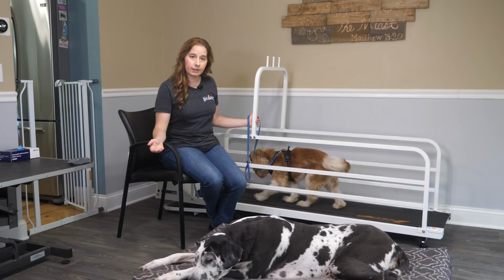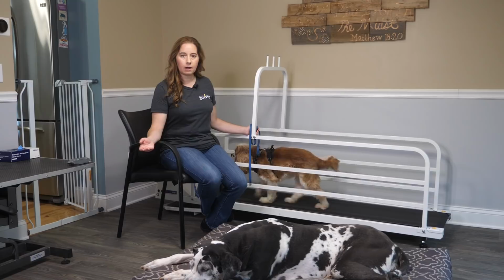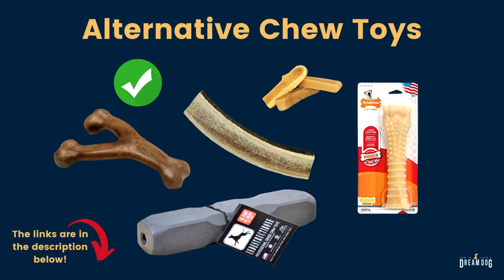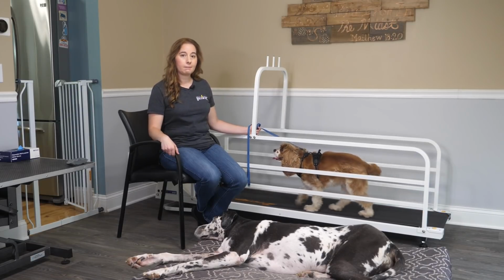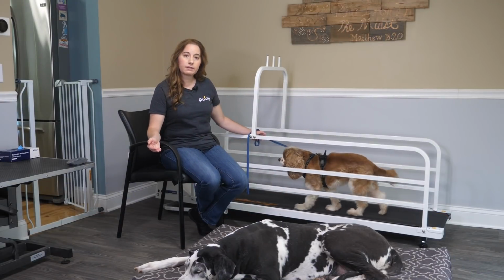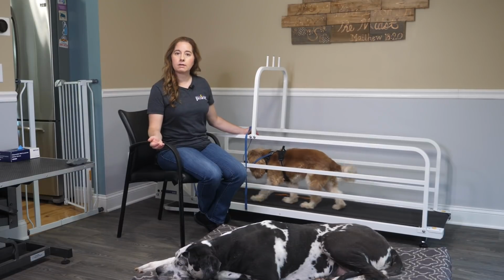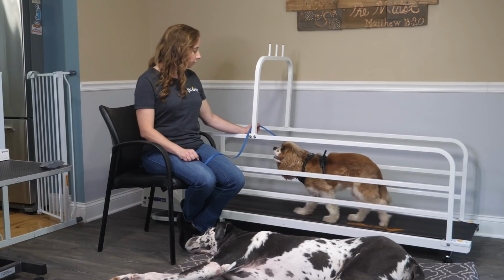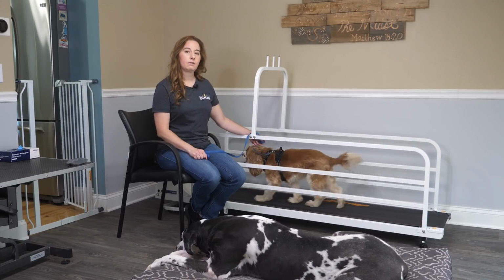Puppy Training Tips - 14 Things New Owners Shouldn't Do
Tune in to this video for all the best puppy training tips for your new puppy. In addition to training tips I’ll give you all the great details on puppy training, dog training, how to find and use a puppy pen, and dog crate or kennel. I can help you with crate training, why we don’t use a dog tie out, and how to choose dog food and dog treats.  You might be surprised by my advice on dog parks but you’ll love my advice on socialization, especially if you’ve heard some not-so-good advice from your veterinarian. If you’ve planned to use a retractable leash, puppy bed or dog bed, you’re definitely going to need to hear what I have to say. Check out my great info on a decompression walk, how to manage resource guarding, and how to survive potty training. You’ve come to the right place with me, Michele Lennon, and How To Train A Dream Dog.

[ FREE New Puppy Starter Kit - for new puppy owners ]

The Best Way to Train A Puppy At Home

Join the Facebook Group For Puppy Owners:
(Be sure to fill out all three questions when requesting to join the group)

YOUTUBE Videos